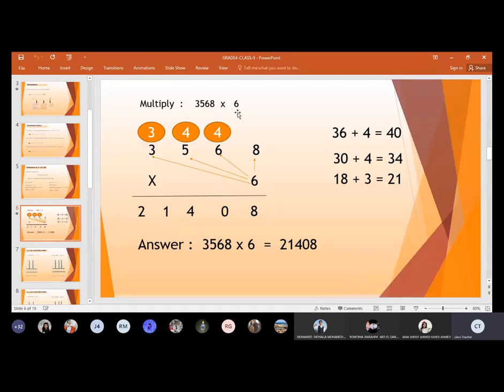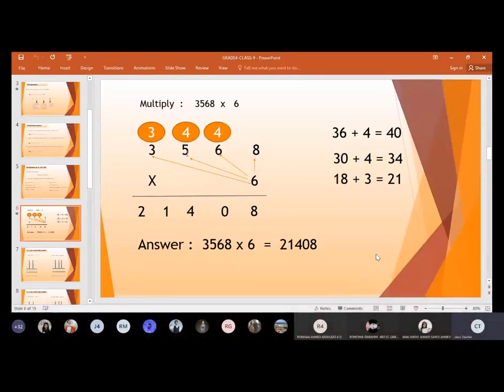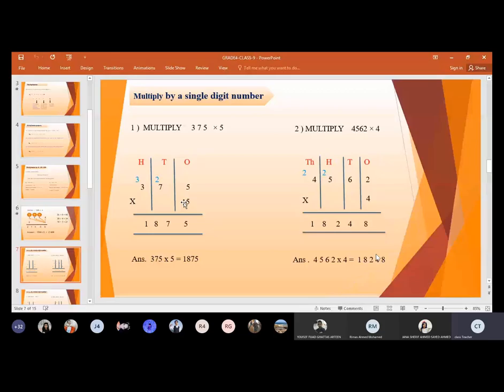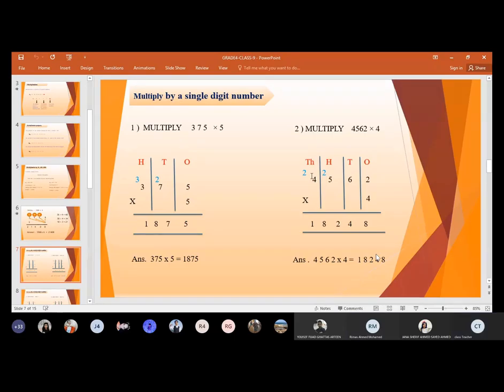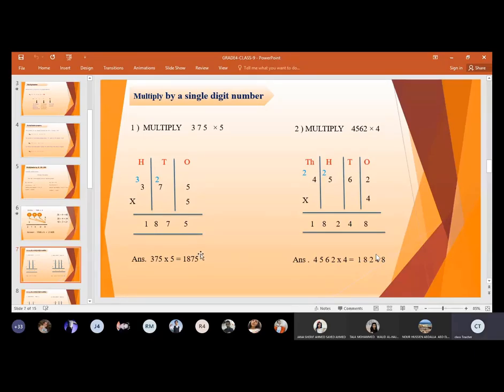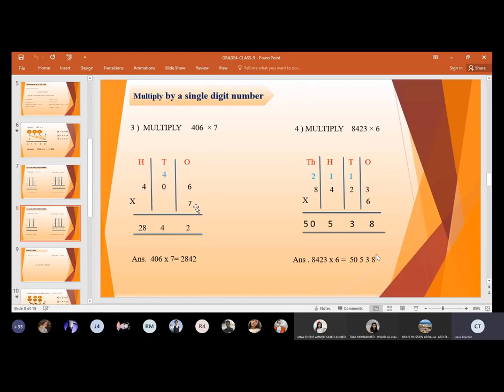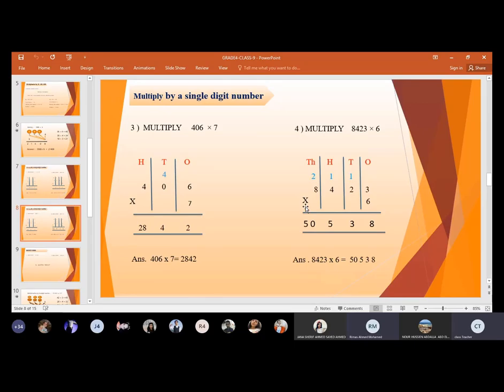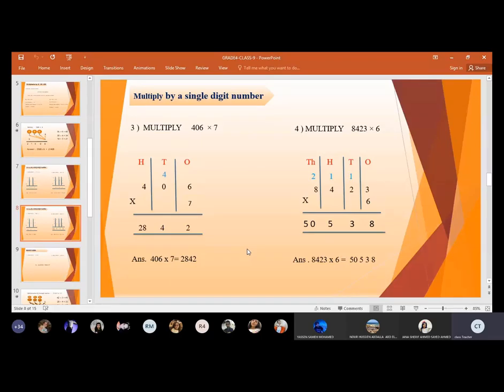Math class(large numbes)13 9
Alrashid school 🏫

Grade  Four
Stay Home and learn #
online learnlearning #
#2020 classrooms #
Indian school 🏫
Learning in Kuwait #
# Tulips Plus #
Oxford areal
Microsoft teams #
التعلم عن بعد فى الكويت #